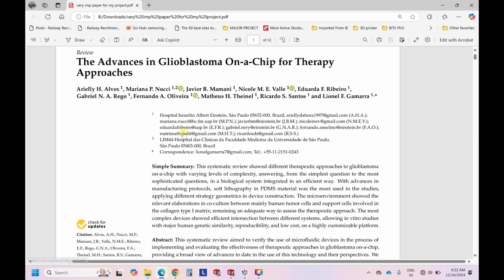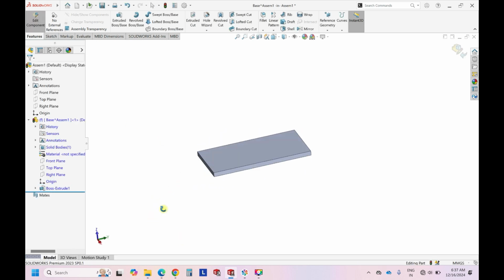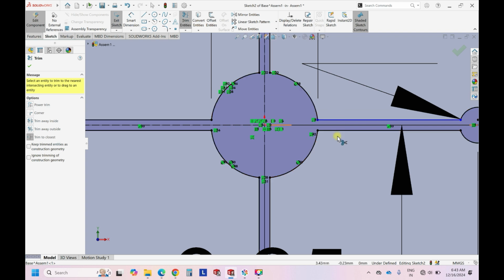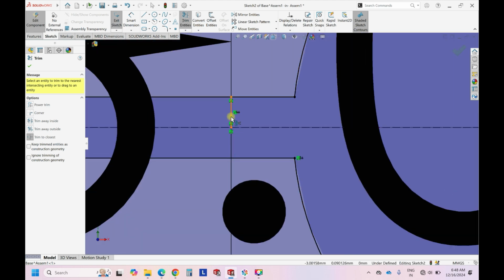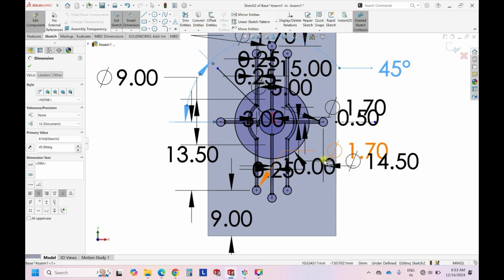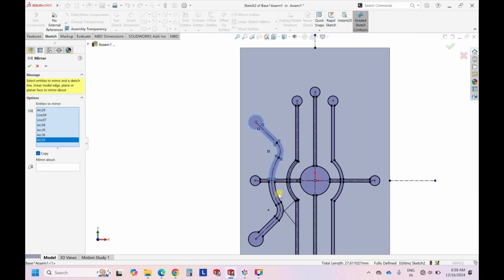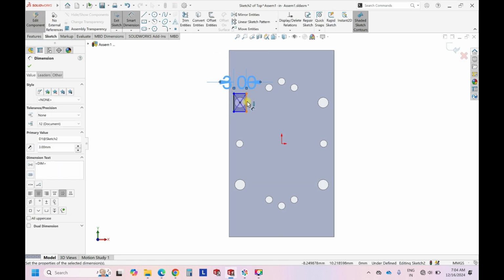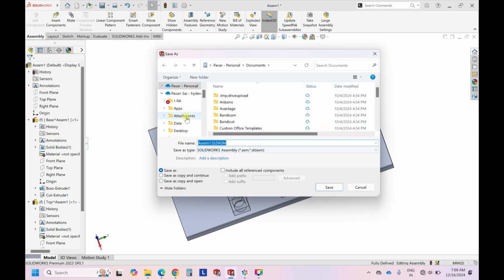Design of Microfluidic Lab-on-Chip for Glioblastoma Therapeutics in Cancer Applications | On Request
Dear Viewers,

Thank you for your support; it means a lot to me.
For better audio quality, please wear a headset.

In this video, I will review a research article that was chosen at the request of an anonymous viewer who was having difficulty with design.
The video clearly explains the smartest and easiest ways to design user-defined microfluidic devices. Additionally, this microfluidic pattern is targeted at Glioblastoma therapeutics.
"Glioblastoma is a fast-growing, aggressive brain cancer that originates in the brain or spinal cord".